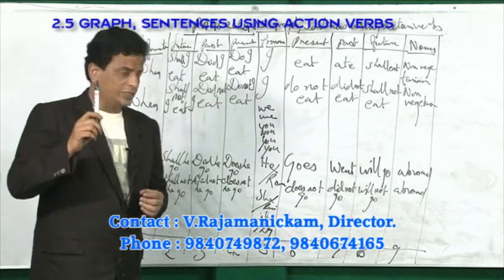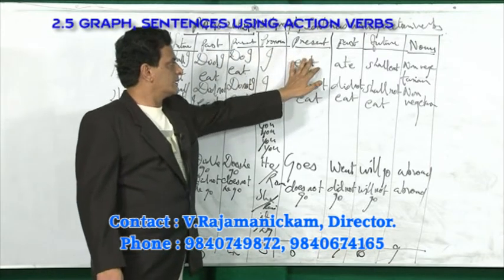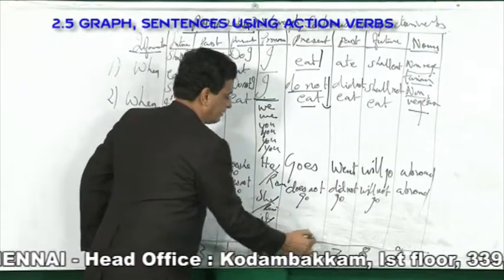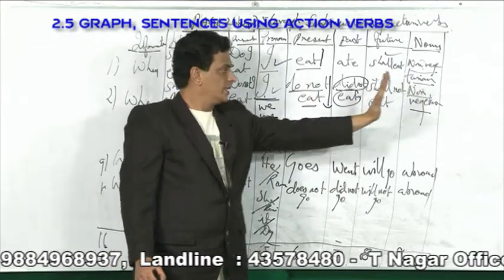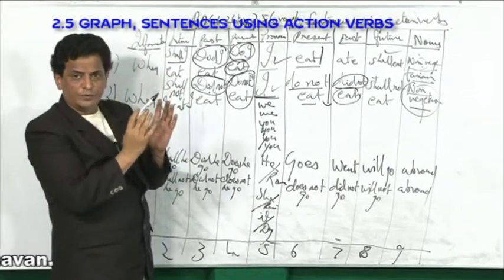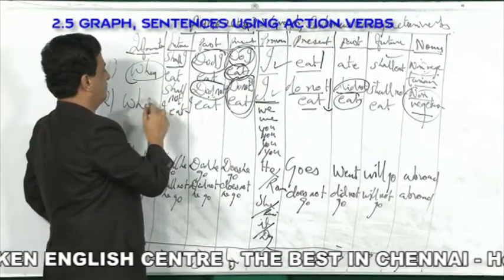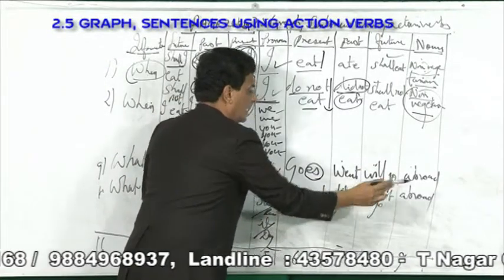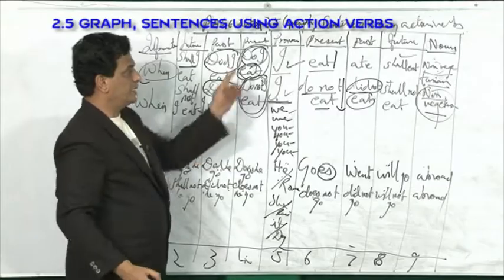ENGLISH GRAMMAR TRAINING INSTITUTION IN CHENNAI - PH:044-43578480